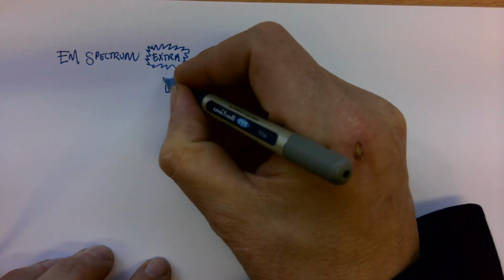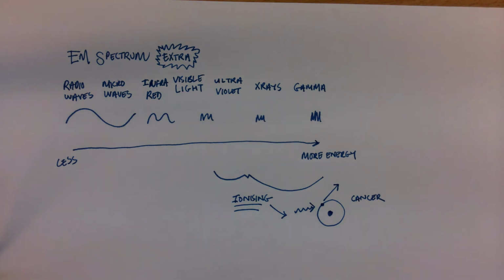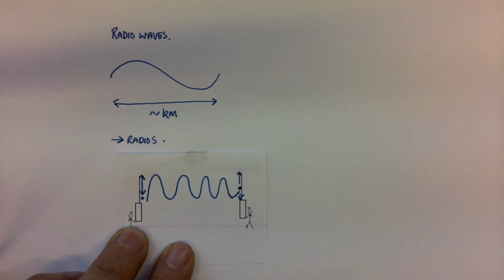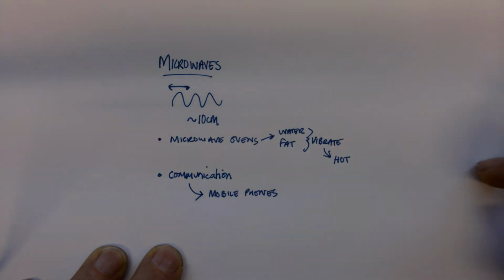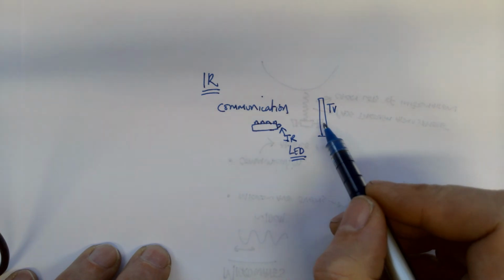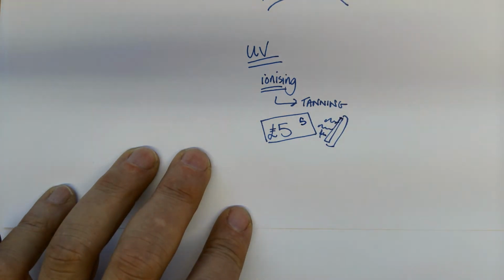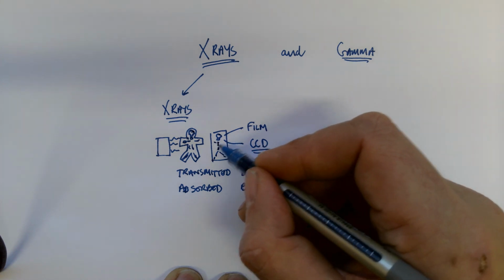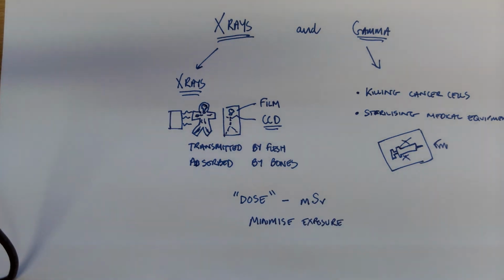GCSE WAVES Overview of The Electromagnetic Spectrum